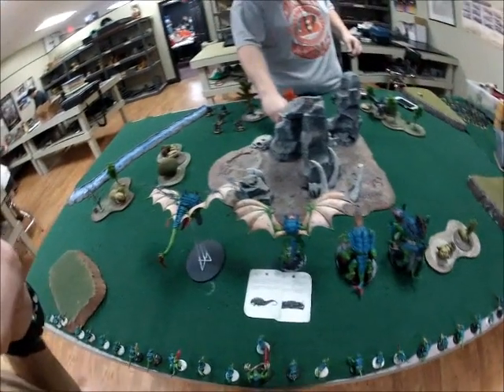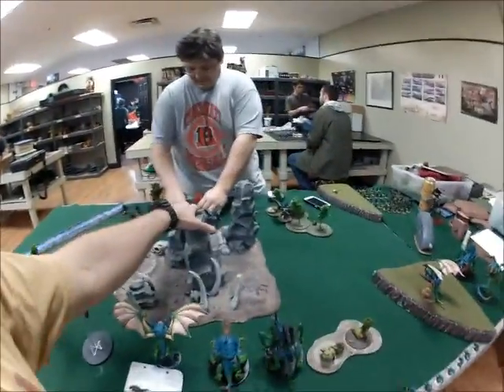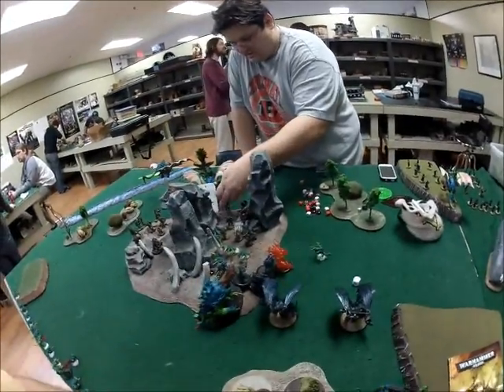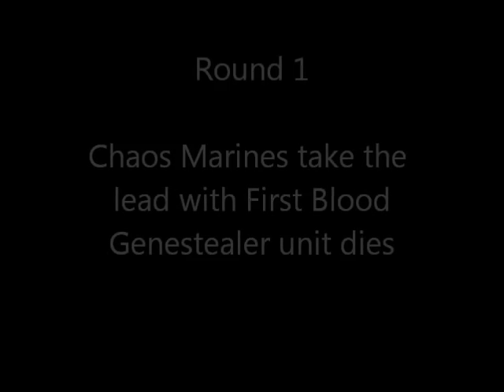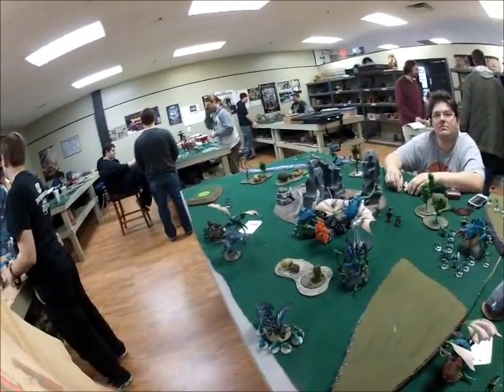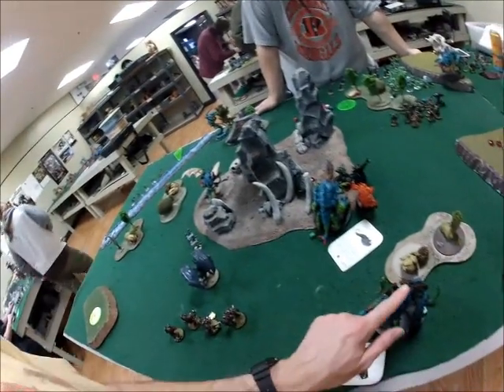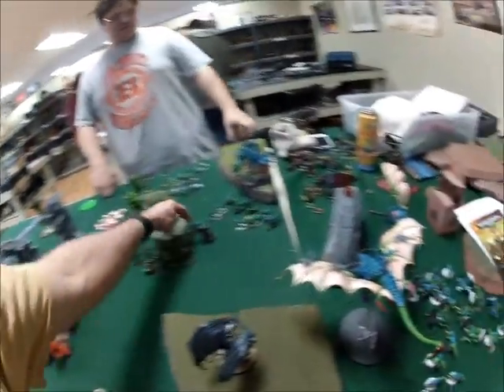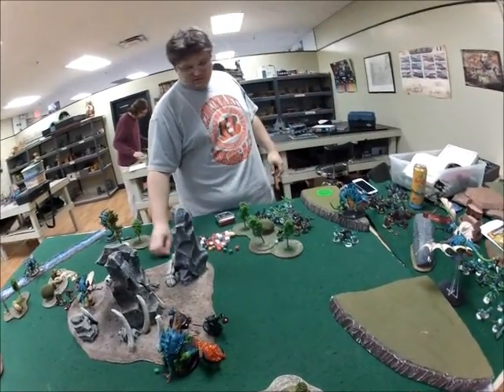Chaos Space Marines vs Tyranids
One of my early games with the Tyranids.  It took awhile to post this.